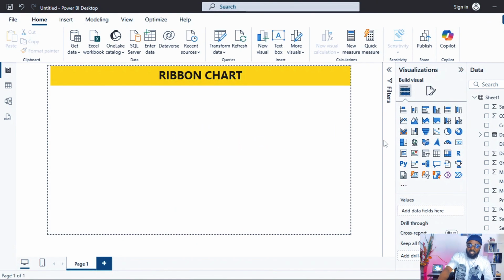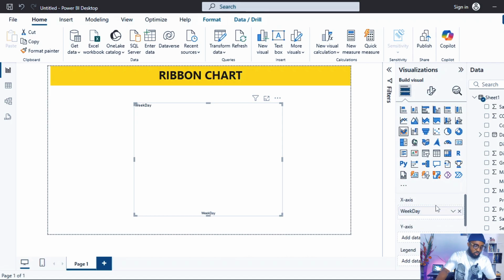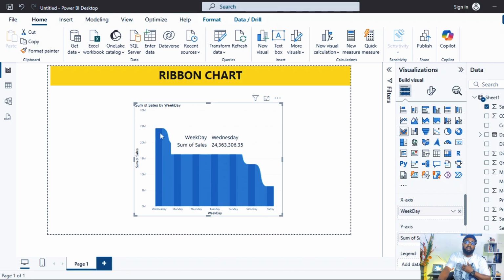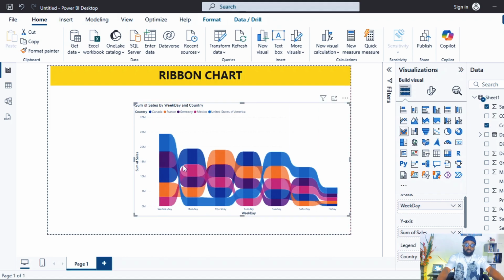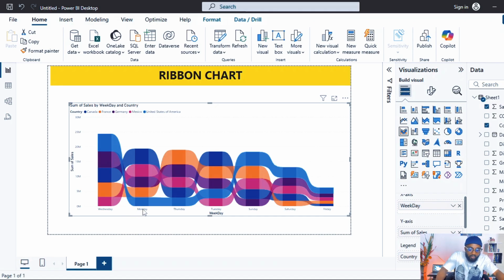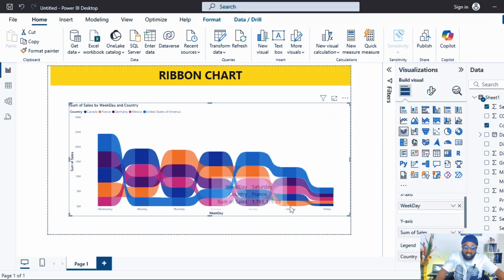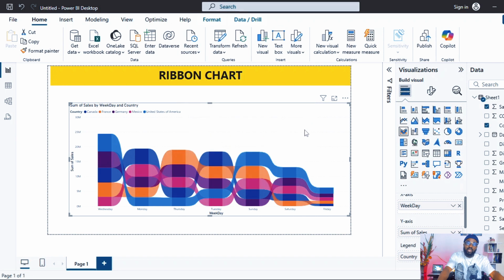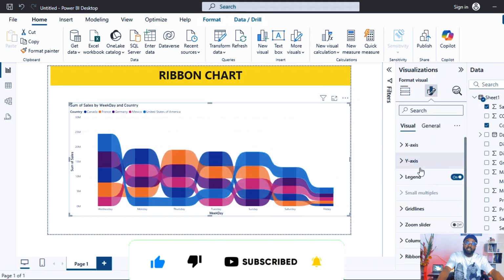2.9 How to import and format a RIBBON CHART in Power BI